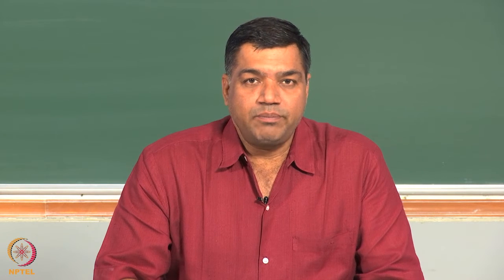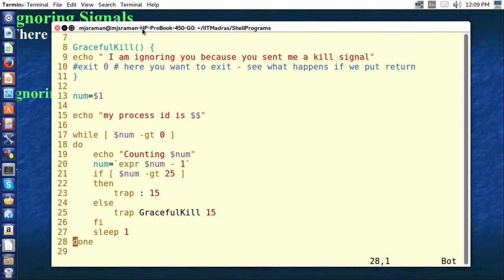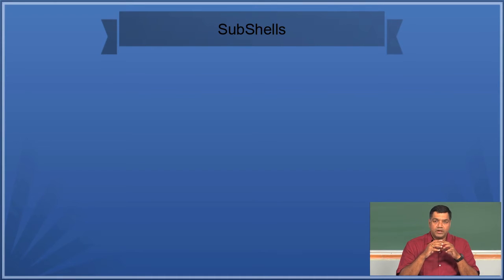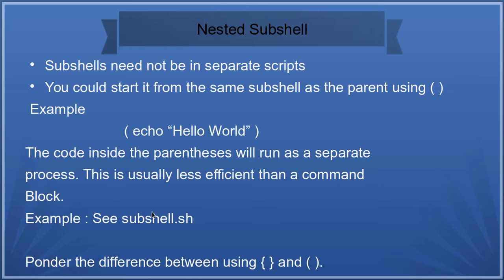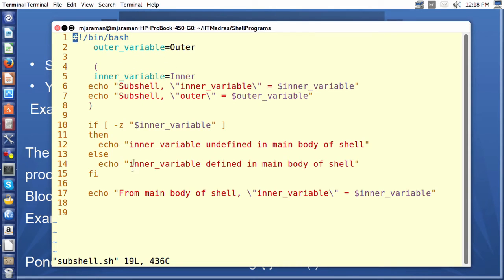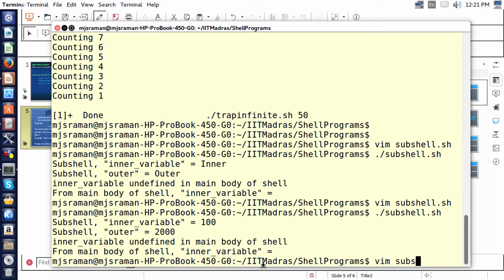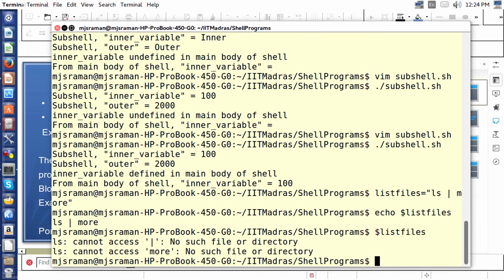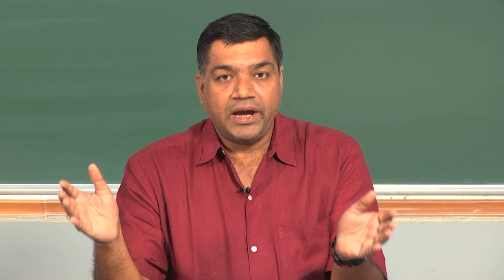Module 41- Shell Subshell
Shell Subshell